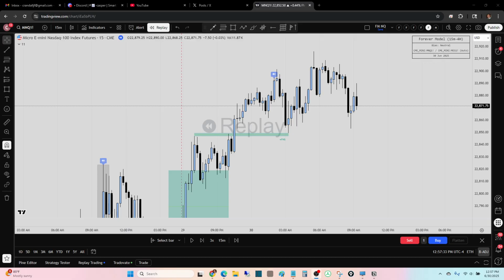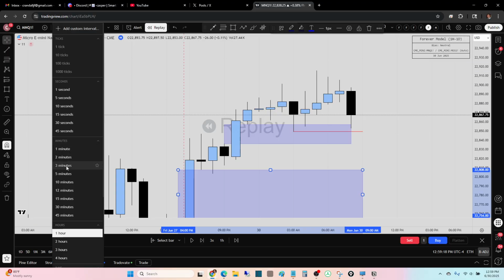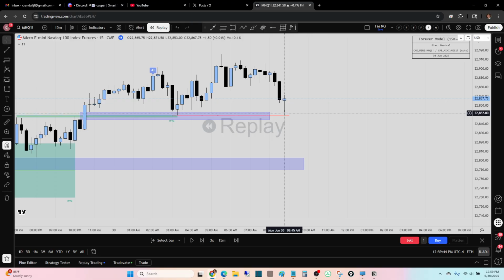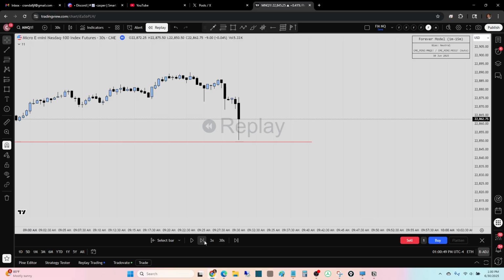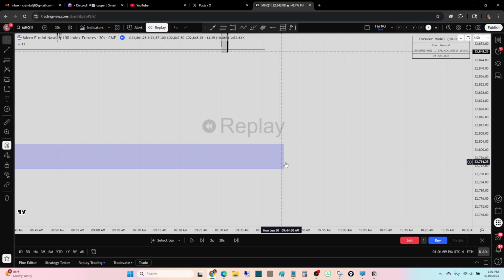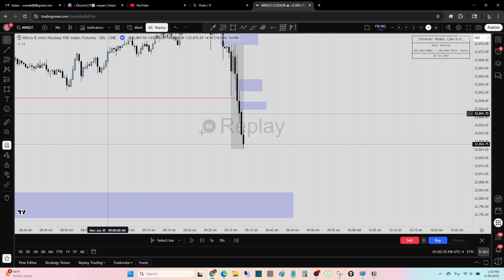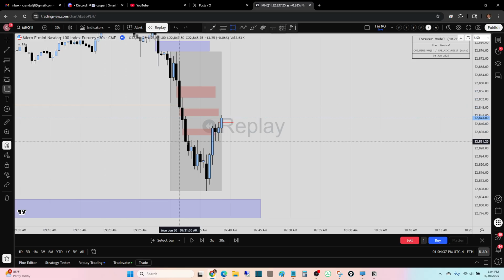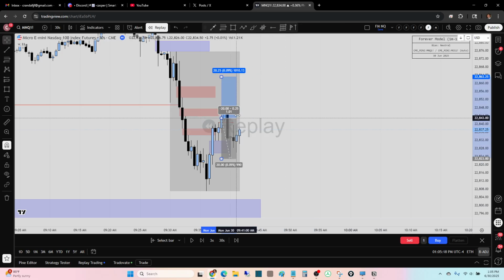Attempting RyleyTrades method 30sec chart NQ/MNQ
IMPORTANT: The majority of the videos on this channel are showing trades executed with proprietary trading firm accounts.  Accounts may be in evaluation phase and or sim-funded phase.  I currently do not have live funded accounts.